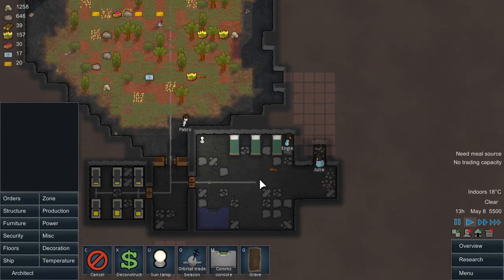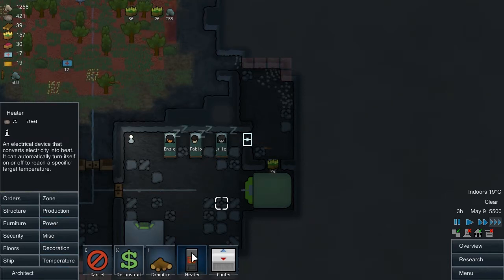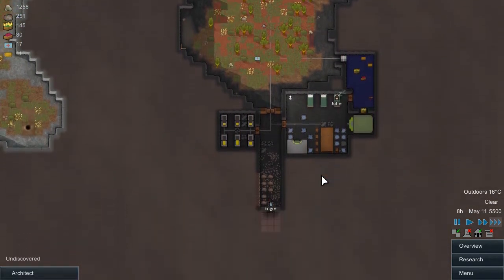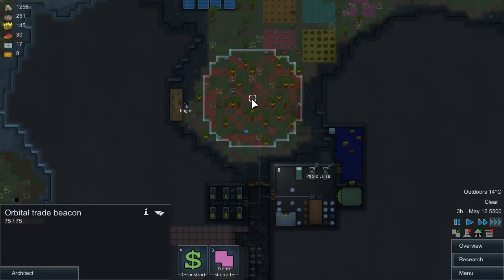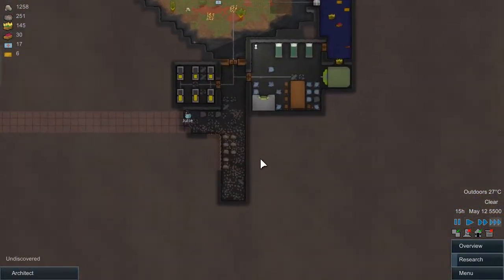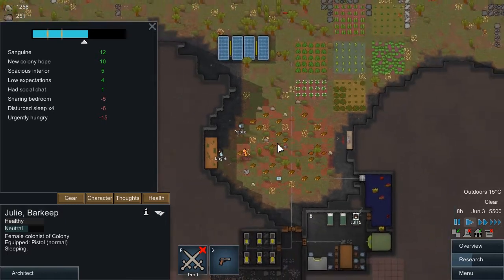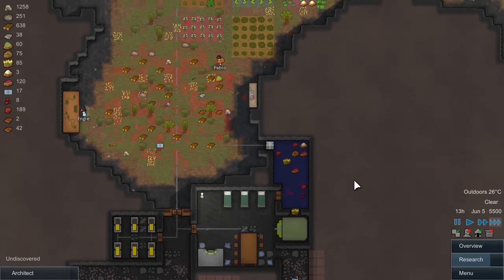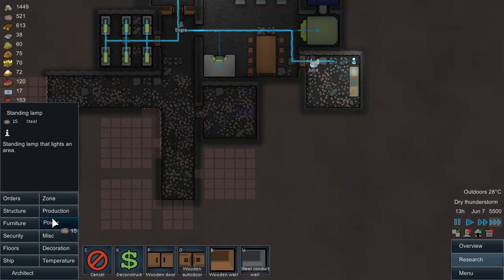TheFish Plays - Rimworld (Alpha 9) - Part 2 (Revenge of the Beavers, Digging Deeper)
TheFish returns to Rimworld with Alpha 9 and this time is aiming to beat the game (like that'll ever happen). Try-hard mode engaged!